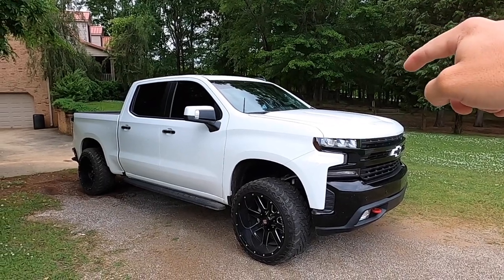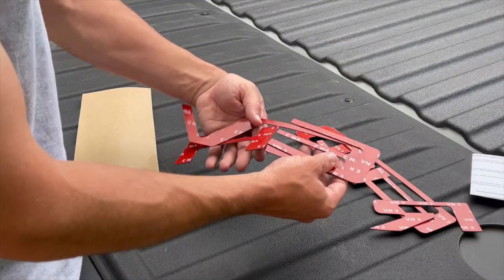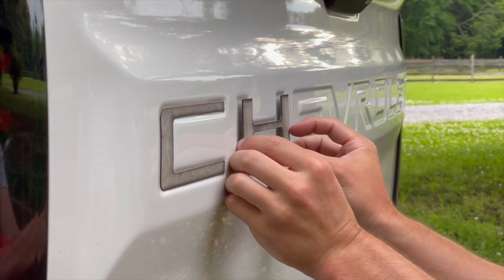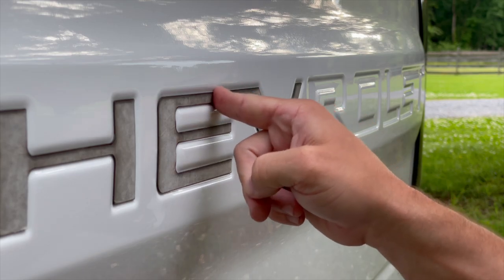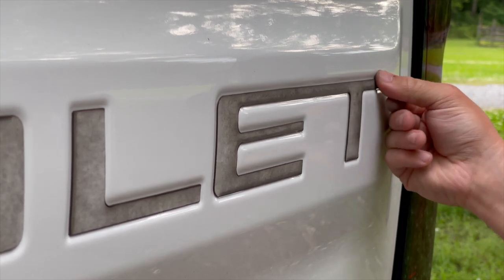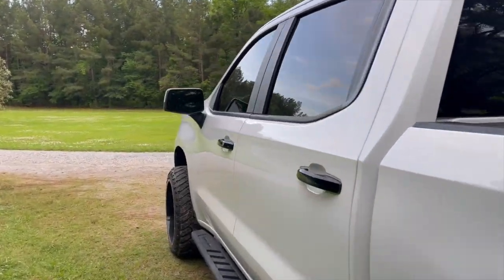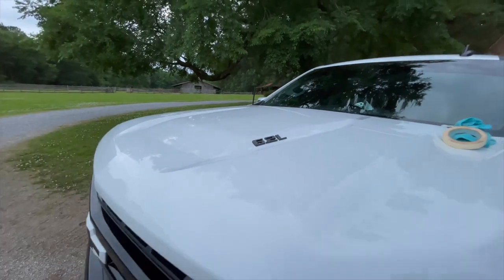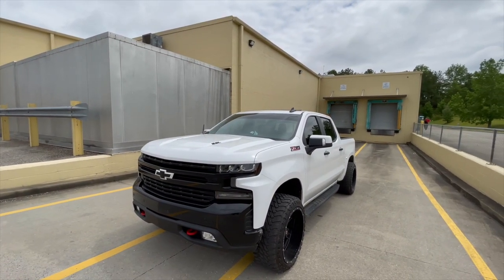COMPLETE BLACK OUT on my Silverado!!!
In todays video we do a full blackout of the trucks badges and decals!

Tailgate Trim

6.2 badge

Z71 badge